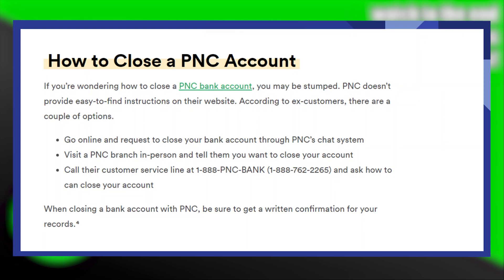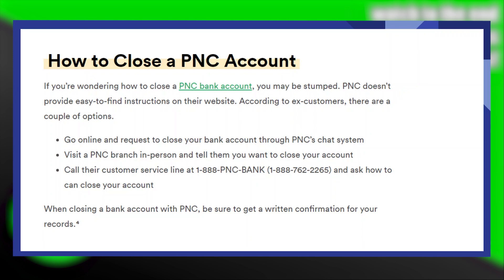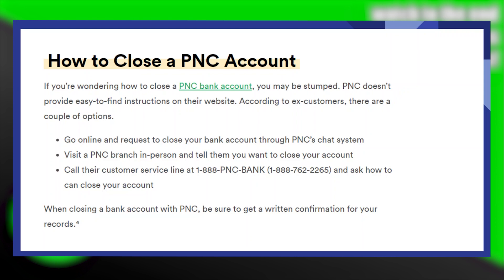HOW TO PROPERLY CLOSE A PNC BANK ACCOUNT 2024! (FULL GUIDE)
Welcome to the ultimate guide on how to properly close a PNC Bank account in 2024! If you're considering parting ways with your PNC account, you've come to the right place. In this comprehensive video, we'll walk you through every step, ensuring a smooth and hassle-free account closure.

0:00 INTRO
0:04 TUTORIAL